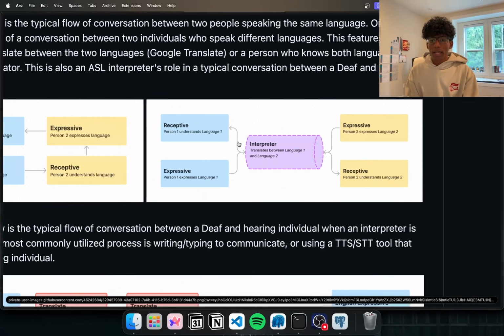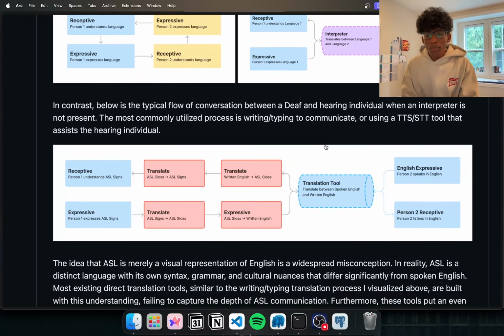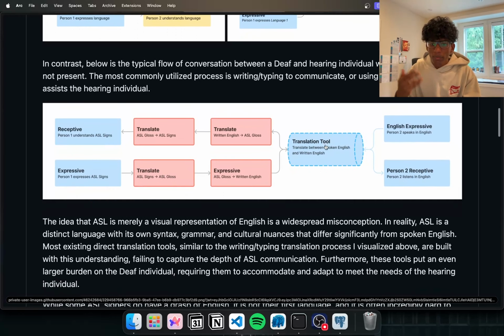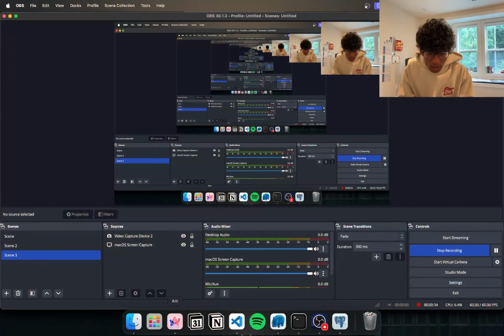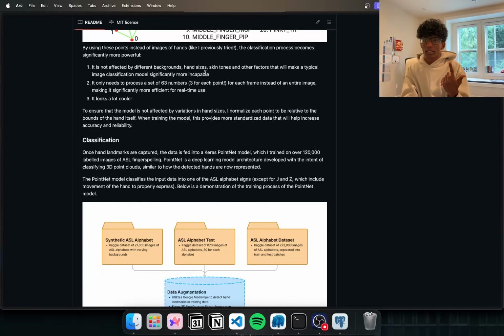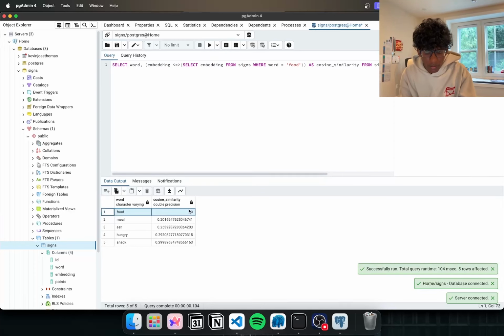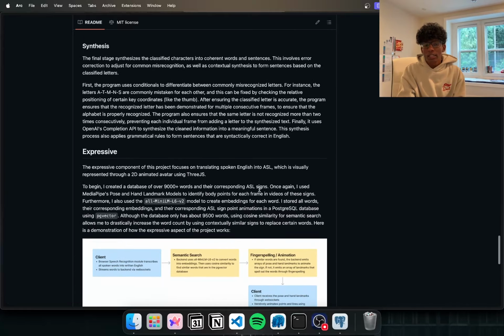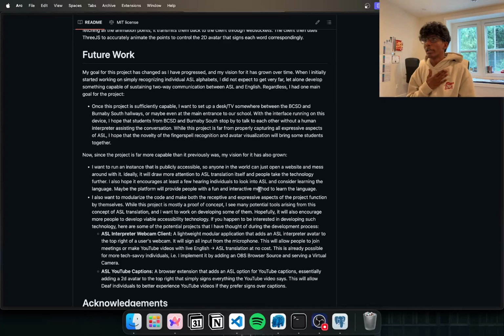Demo #2 - ASL Translation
Hey! This is the first demo iteration before I make my final demo video next week :)

Timestamps:
0:00 - Introduction
0:45 - Demo
1:21 - Language: Overview
2:14 - Language: Problems with Existing Translation
3:38 - Technology: Complexities of ASL Translation
4:17 - Technology: My Approach
6:50 - Limitations
7:59 - Future Work